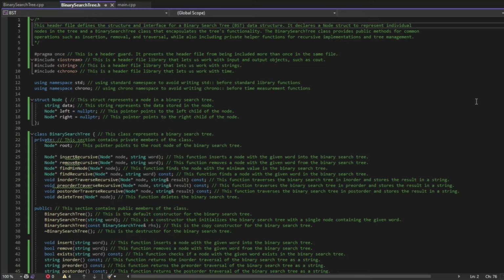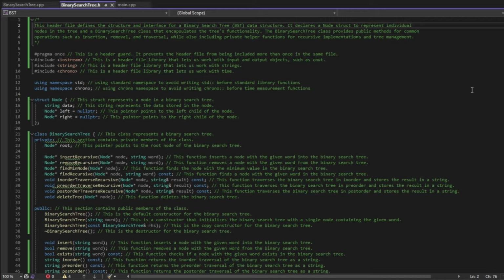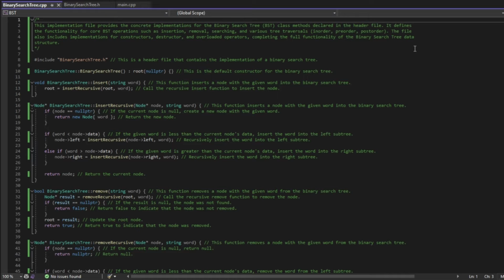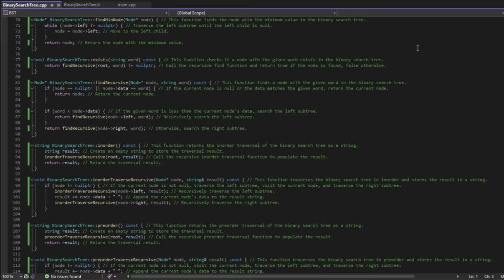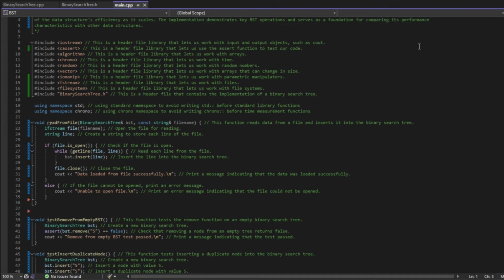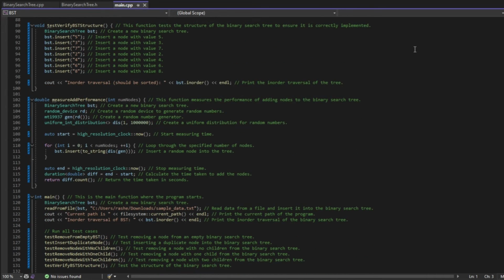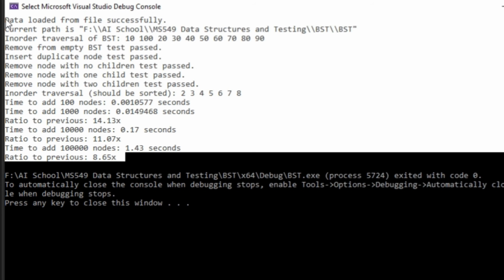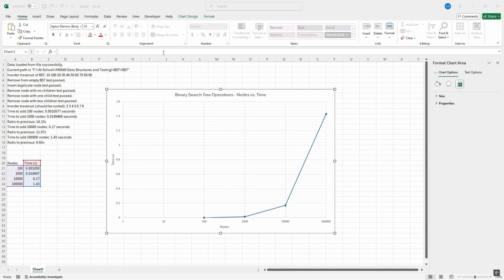MS549 Binary Search Tree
This project implements a Binary Search Tree (BST) data structure in C++, demonstrating key operations such as insertion, removal, and traversal. The implementation includes comprehensive testing of BST functionality and performance analysis, measuring the time complexity of adding nodes as the tree grows. By examining the efficiency of BST operations with different node counts, the project provides insights into algorithmic complexity and data structure performance.